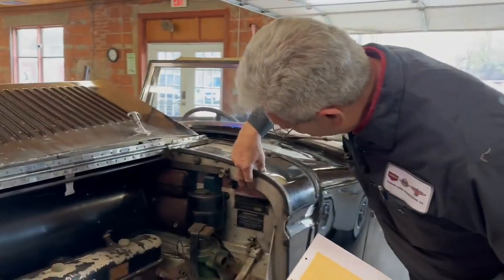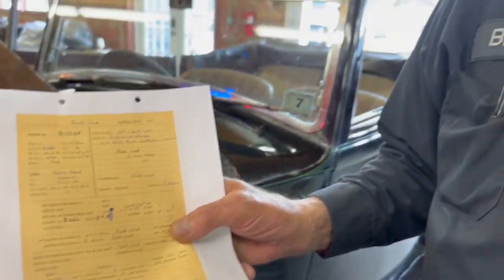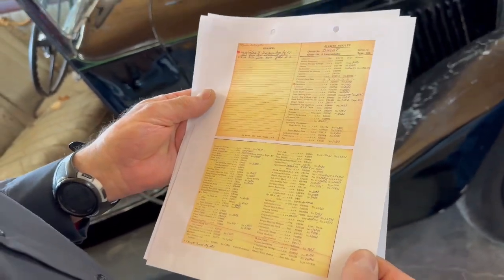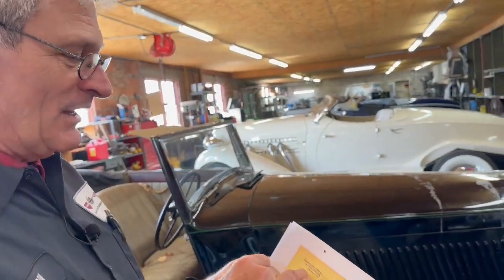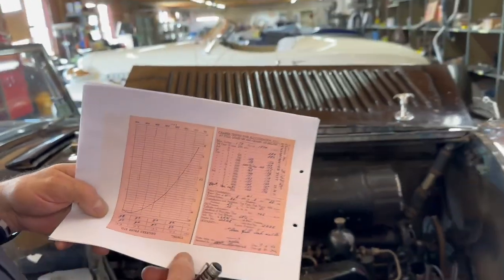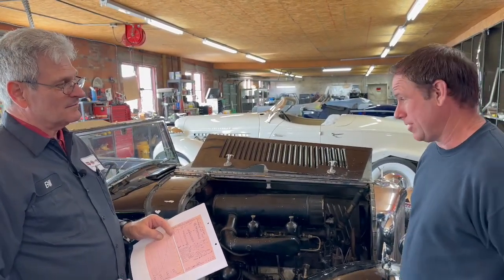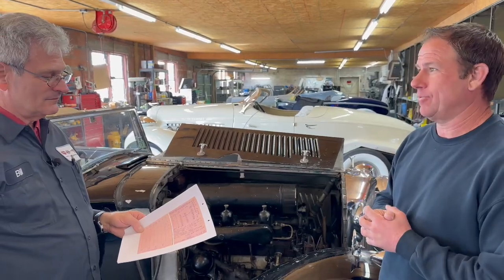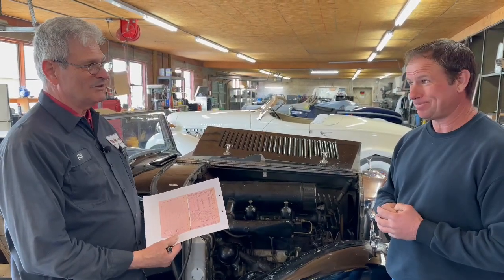The Barn Find 1936 Bentley! Amazing documentation all the way back to the Factory Engine Dyno Sheet!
The story on this Barn Find Bentley just keeps getting cooler!!!  If you haven't caught the first two videos on this car, be sure to check them out as well!!

Doug Pray with the Auburn Cord Duesenberg Co. in Broken Arrow, OK found this car in the old town, oil money area of Tulsa.  It had been tucked away 50 years ago until Doug found it and moved it to the restoration facility at the Auburn Cord Duesenberg Co.  This car is an amazing original.  It is running and driving and the car is probably one of the most original cars like this left anywhere!!

Bentley keeps amazing documentation on their cars.  In this video, Bill is going to share some of the info with us and see how it all ties together with the numbers on both the body AND the engine on this awesome car!

Let's go learn a little more about the Barn Find Bentley!